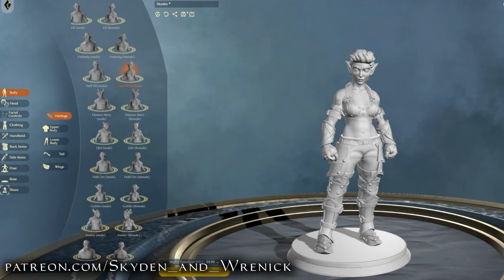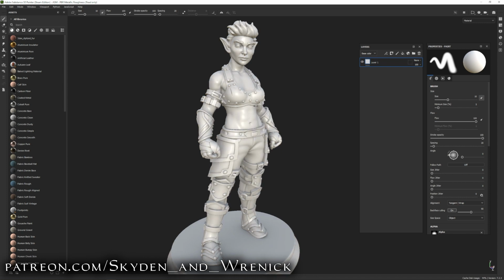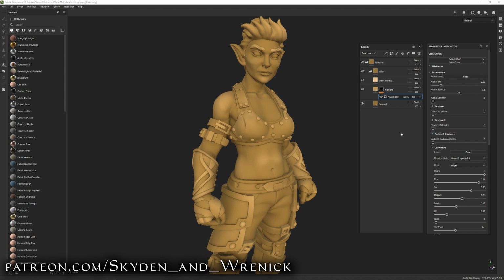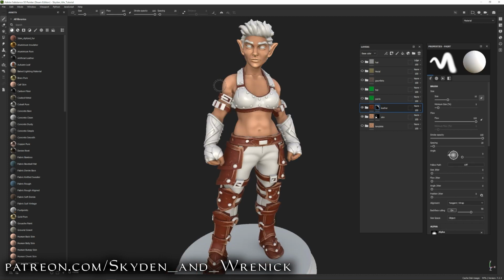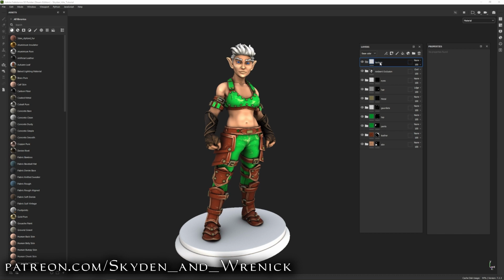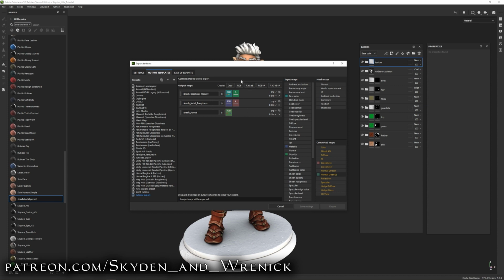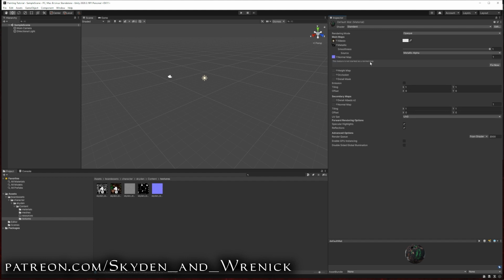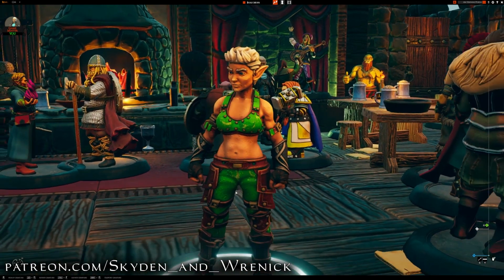The Best way to paint an STL digitally for TaleSpire | Substance 3D Painter | Eldritch Foundry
In this step by step guide, Wrenick shows you not only the BEST way to paint an STL file digitally, but also how to import the finished file to use in TaleSpire.

Want to download our ready made, drag and drop, paint presets?

Chapters:
00:00  Start
01:45  Apps Needed
02:58  STL Prep
03:41  Convert in Blender
05:10  Substance Painter
36:00  PAINT EVEN QUICKER!!
37:37  Export
43:02  Blender Resize
45:08  Unity
57:11  TaleSpire

To use custom minis in TaleSpire, you will need to have R2Modman installed with the Custom Mini Plugin by Lord Ashes.